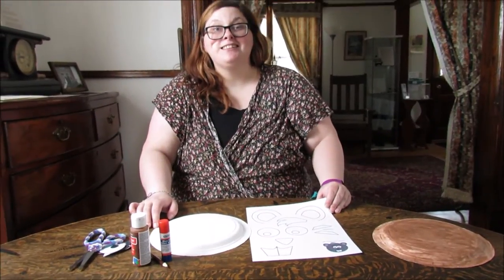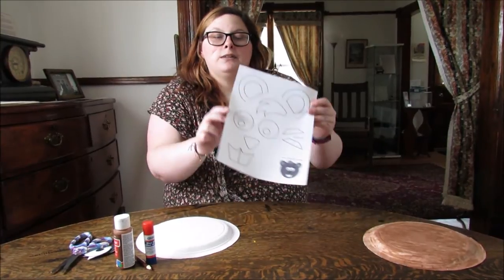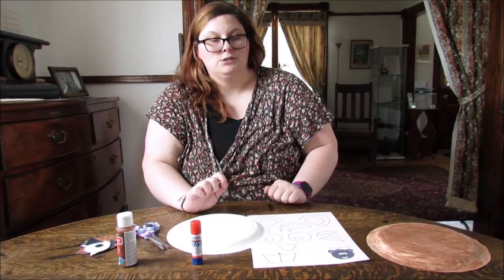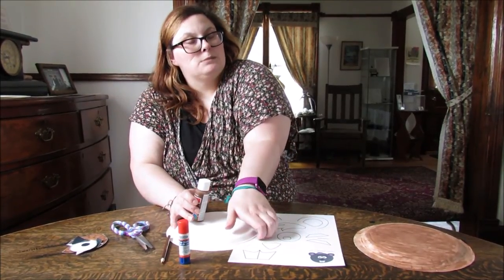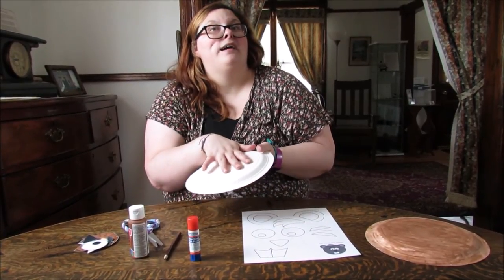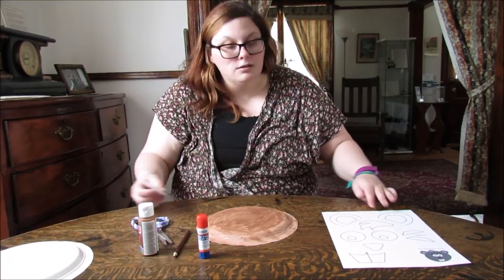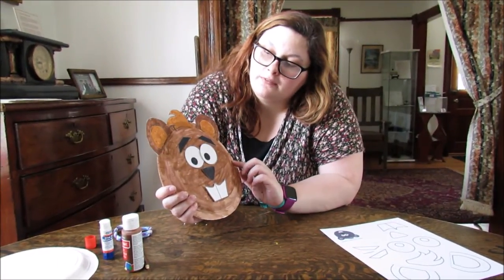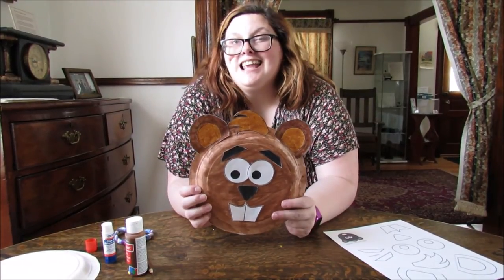Beaver Plate | Crafts at Michener House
Learn how to make a beaver plate to help celebrate Canada Day!Kits for this craft are also available for purchase at the Michener House Museum. (Kits include all materials seen in the video)